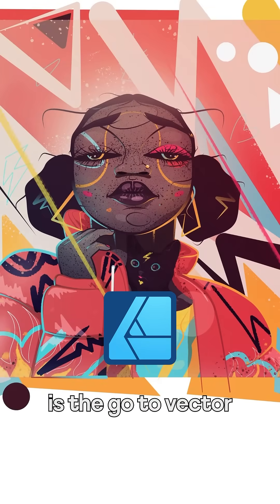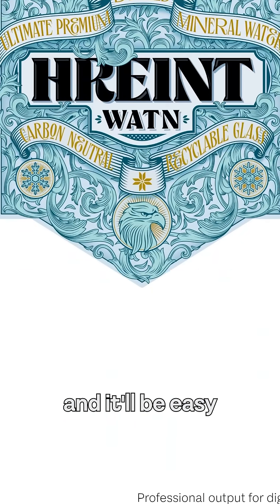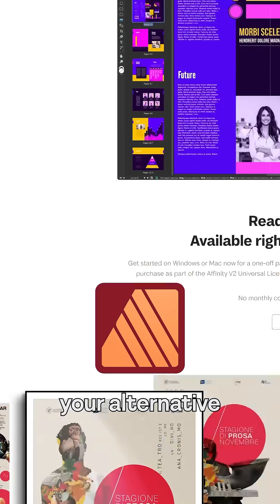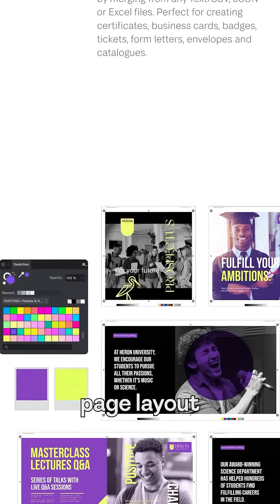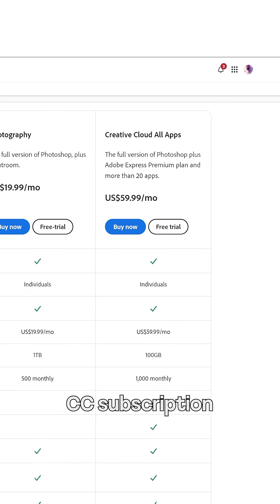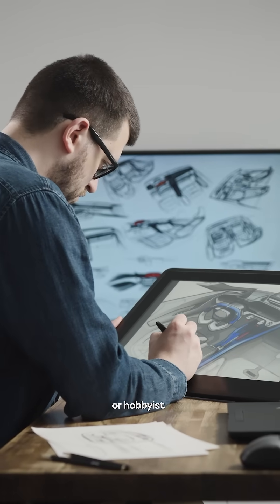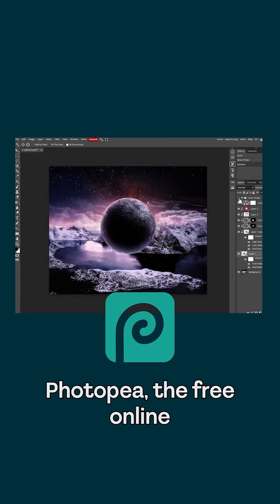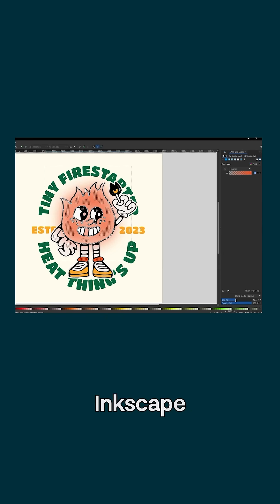Cancel Adobe? Best Alternatives for Designers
Thinking about canceling your Adobe subscription to save money and protect your privacy? Here are the best alternatives. ► Your one-stop creative asset destination